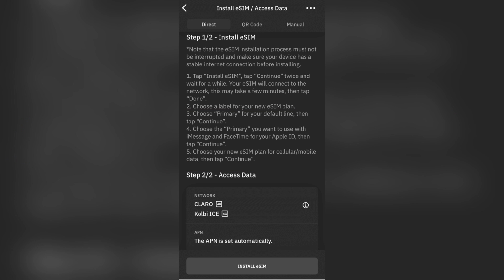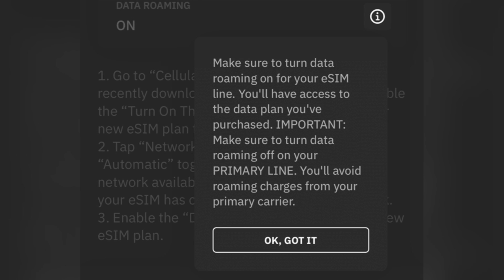How To Activate Airalo Esim (2026) Full Guide!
How To Activate Airalo Esim (2025) Full Guide!

In this video, I'll show you How To Activate Airalo Esim